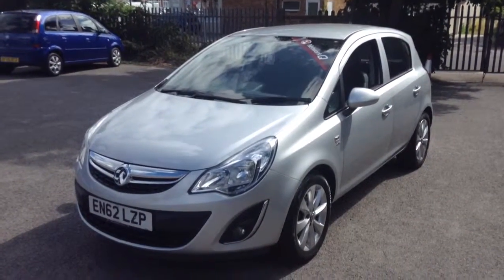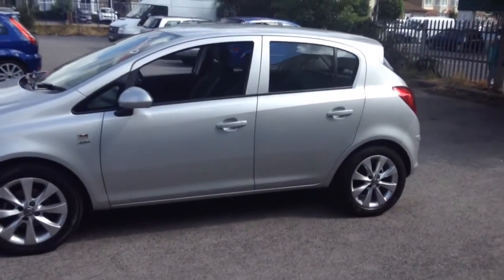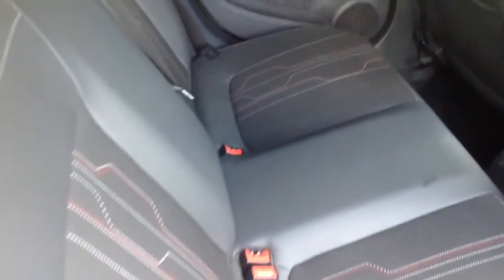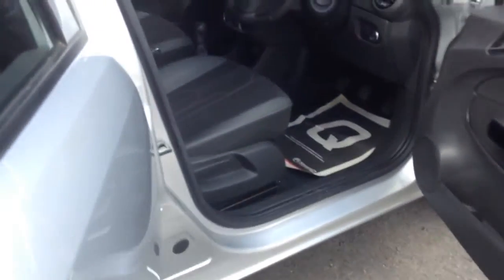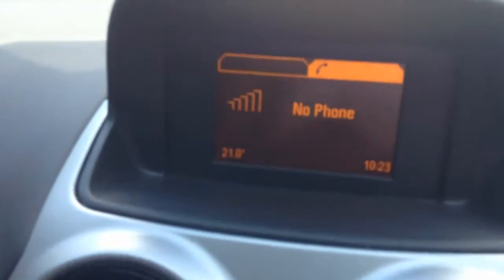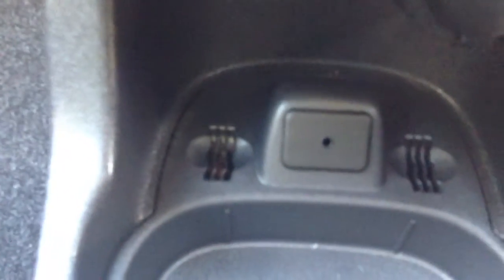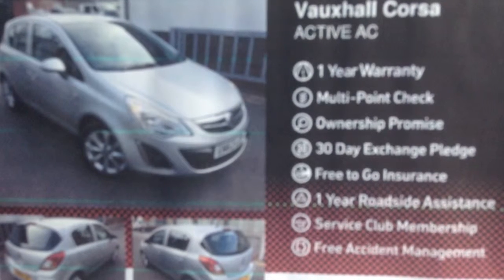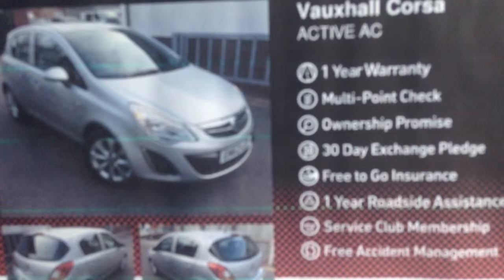Corsa 1.2 active EN62LZP